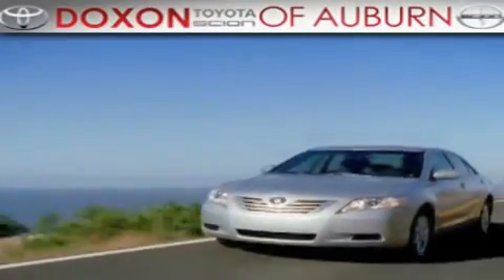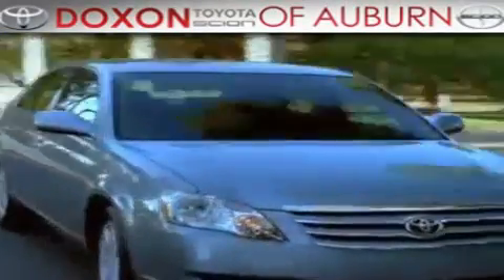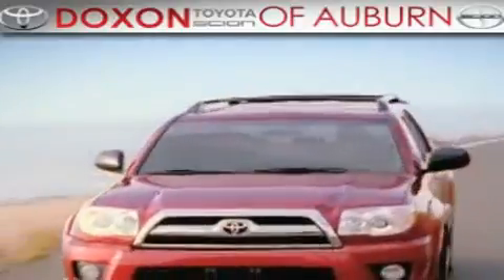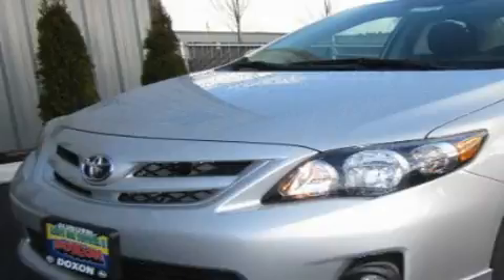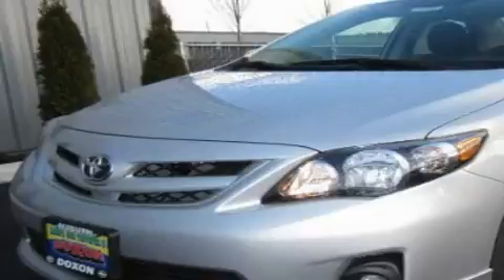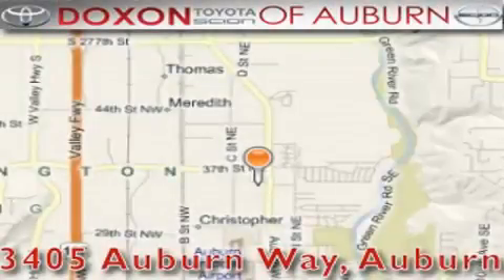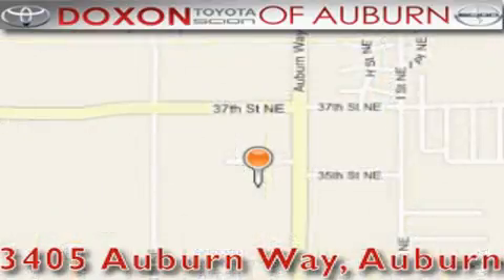2011 Toyota Corolla Auburn WA 98002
Year : 2011
 Make : Toyota
 Model : Corolla
 Engine : 1.8L
 Trans . : Automatic
 Exterior : Classic Silver
 Miles : 50
 Interior : Black
 Stock : 6117

 2011 Toyota Corolla Auburn WA